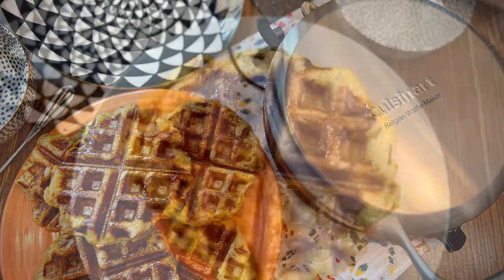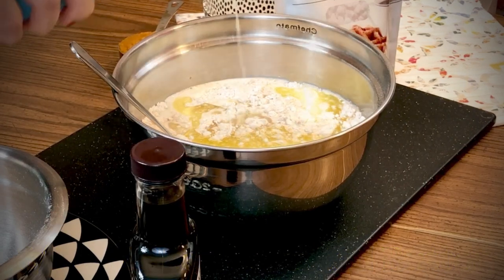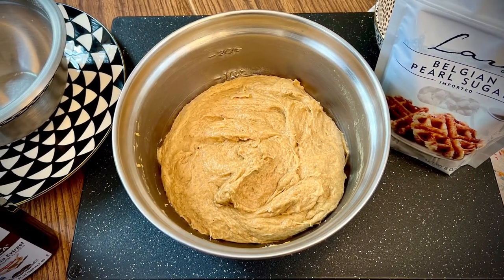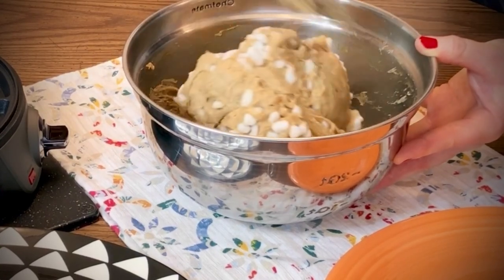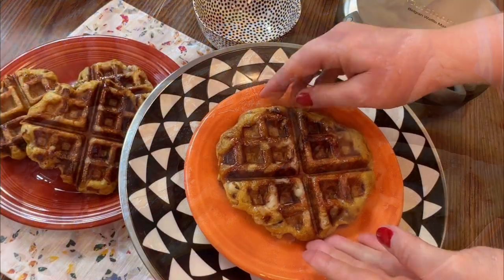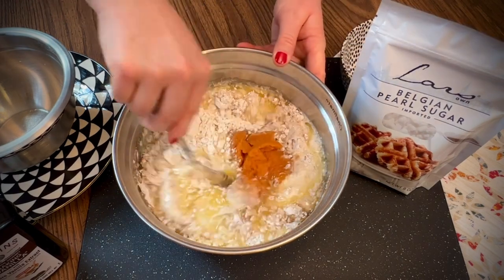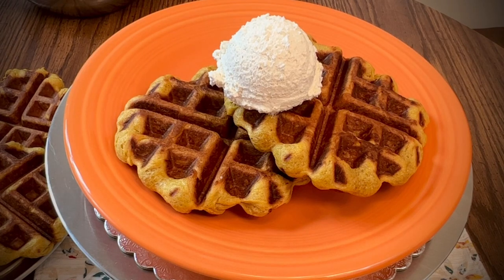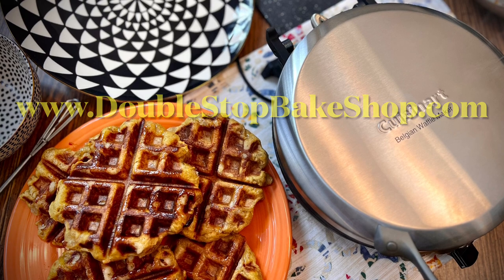How To Make BELGIAN PUMPKIN WAFFLES 2 Ways: Liege Street Style, & Classic w/ Cinnamon Whipped Cream!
Nothing says fall like an aromatic, pumpkin spiced Liège Style Belgian Pumpkin Street Waffle, and Classic Pumpkin Waffles with Cinnamon Whipped Cream & Maple Syrup!  They make a nice holiday breakfast, brunch, fall dessert, or a special late night treat, just because.

I only endorse products I have used personally and highly recommend.

Cuisinart Belgian Waffle Maker
Belgian Pearl Sugar
Blending Fork
Kitchen Cordless Hand Mixer
Ateco Revolving Cake Stand
Watkins Baking Vanilla

Music performed by brother & sister duo:  Bonnie & Nick Norris
Fiddle:  Bonnie Norris
Rhythm & Lead Guitar, Banjo:  Nick Norris